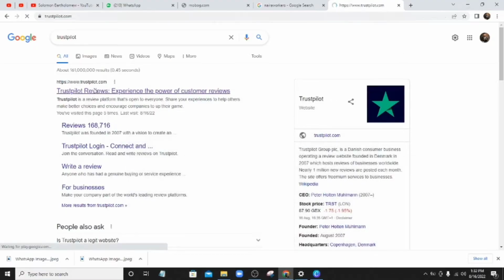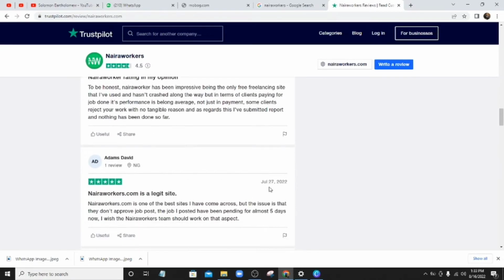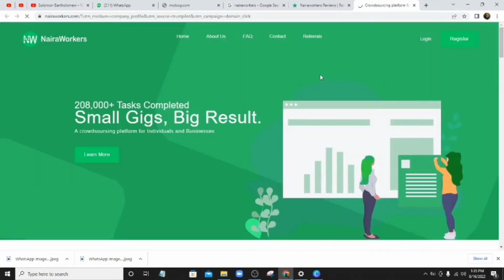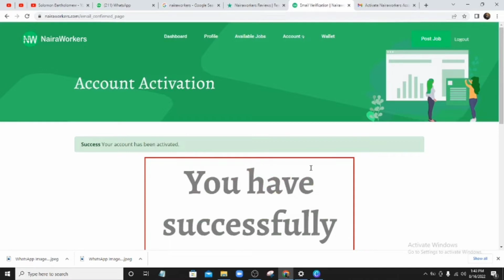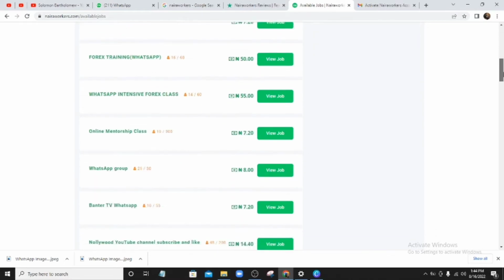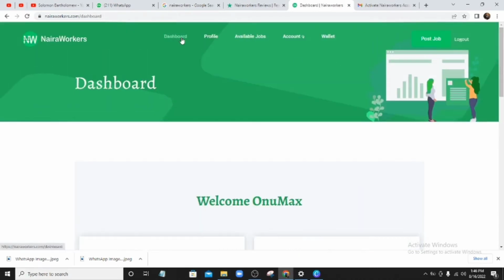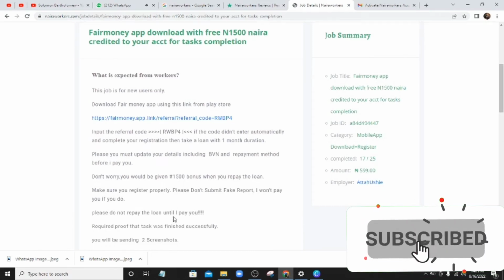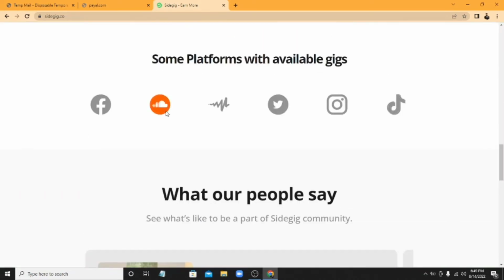How to Make Money From Home in Nigeria 2022 - No PayPal Needed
IN THIS VIDEO I WILL SHOW YOU SOME PROVEN WEBSITES YOU CAN MAKE MONEY FROM WITHOUT THE RESTRICTION OF A PAYPY ACCOUNT. YOU CAN MAKE MONEY FROM HOME,MAKE MONEY ONLINE FROM NIGERIA AND OTHER COUNTRIES THAT DO NOT HAVE ACCESS TO PAYPAL SERVICES.